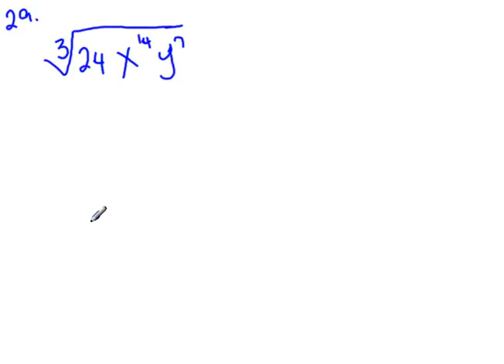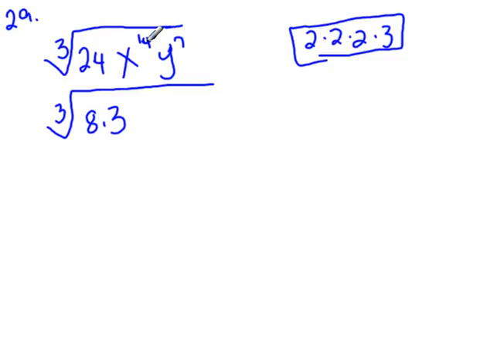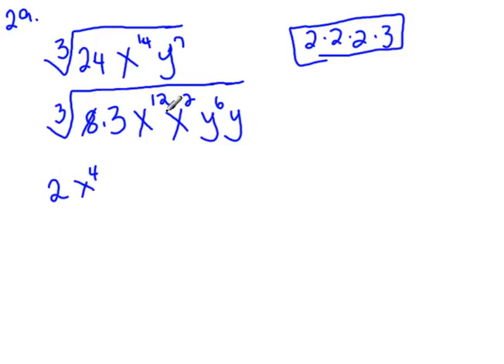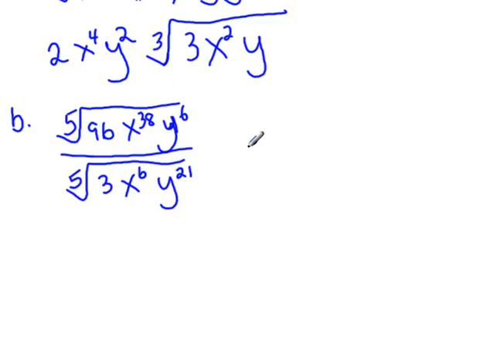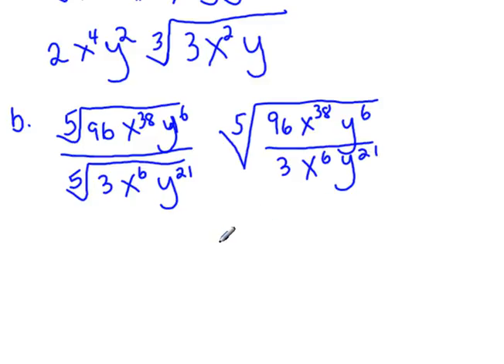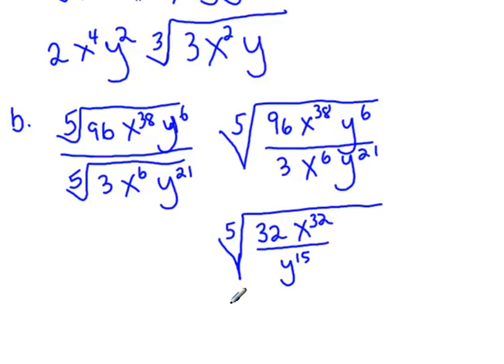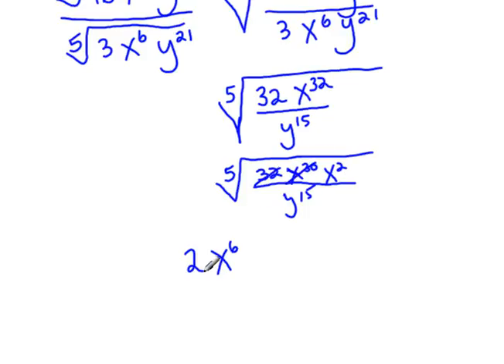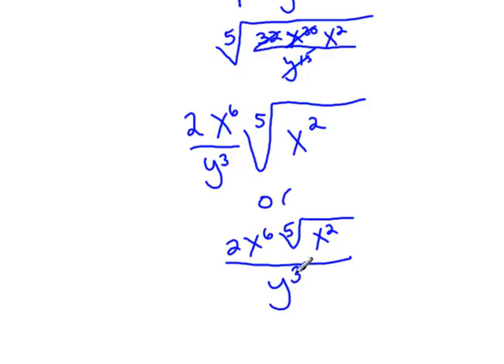problem 29 a&b